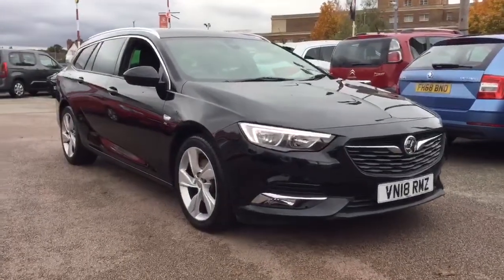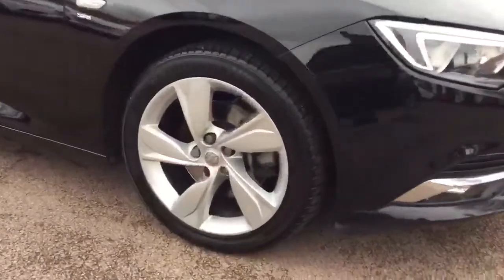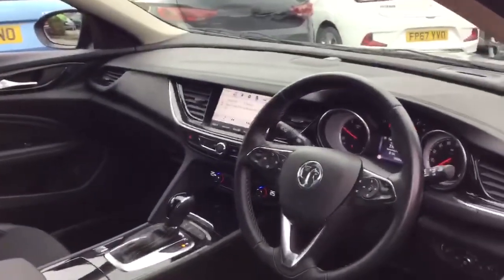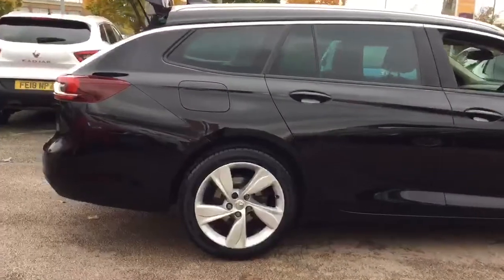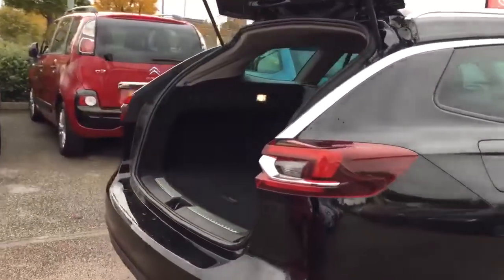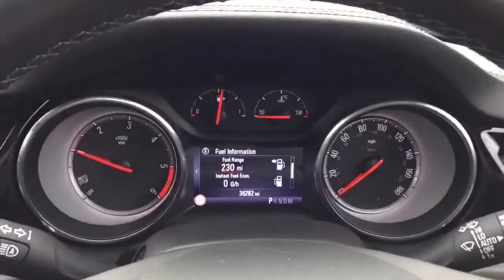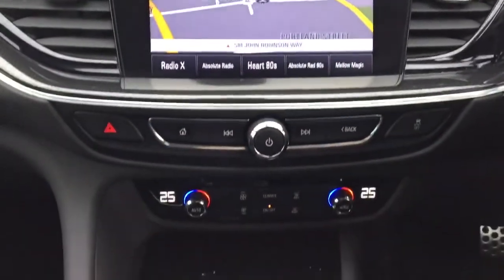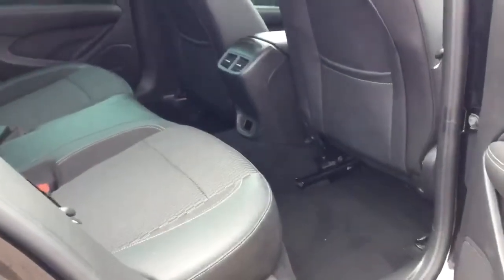VN18RMZ Vauxhall Insignia 2.0 Turbo D SRi Nav